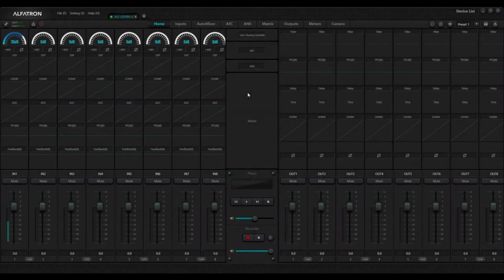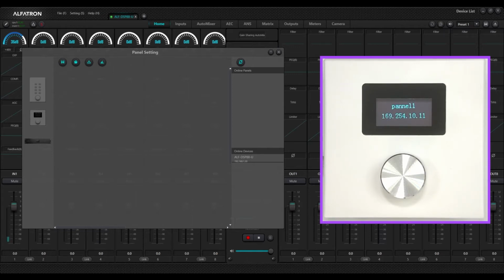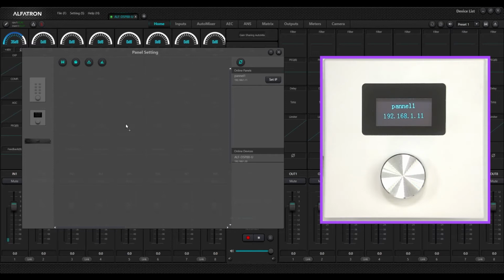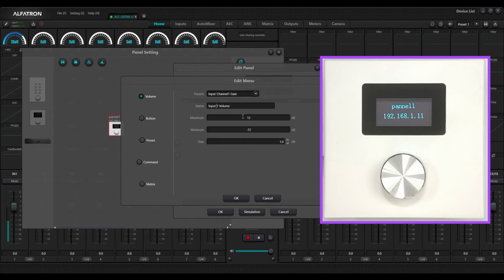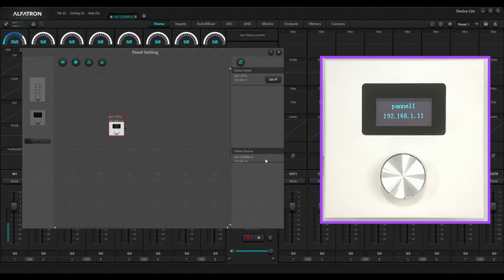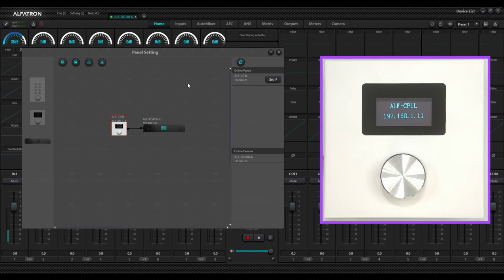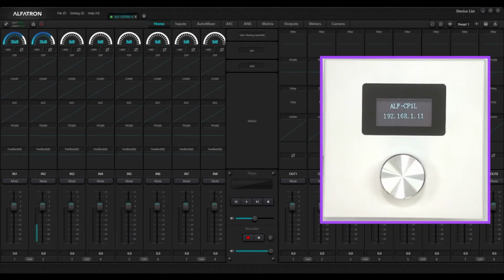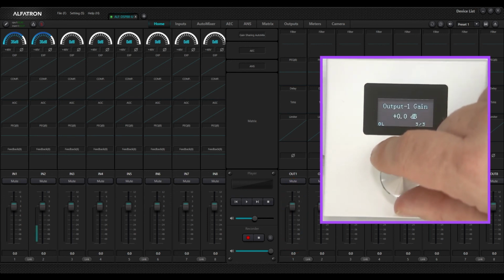DSP Series: Part 8 - Wall Control Panel ALF-CP1L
Welcome to the Alfatron DSP Series. In this series we take a look at the Alfatron DSP and how to use the various features and functions of the DSP and the DSP software interface.

In Part 8 we take a look at how to connect, set up and configure the ALF-CP1L wall control panel.